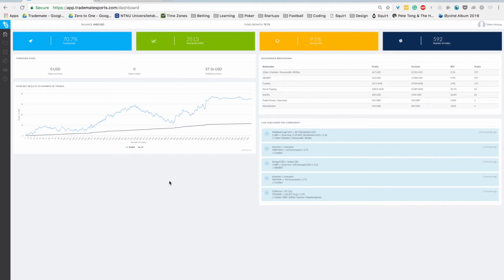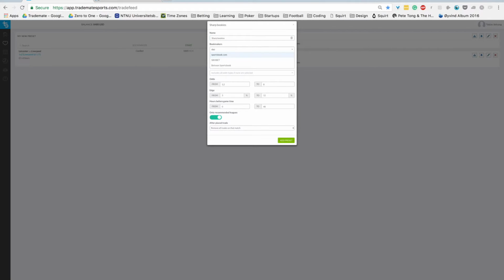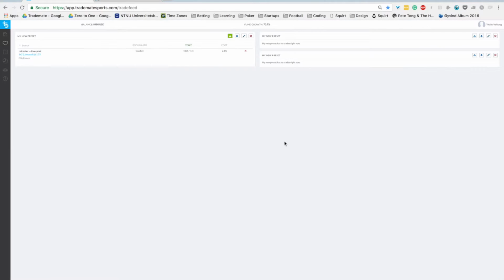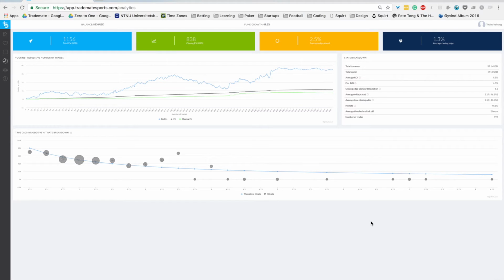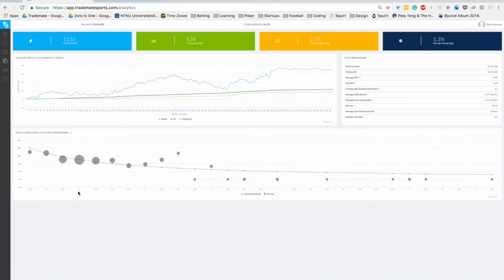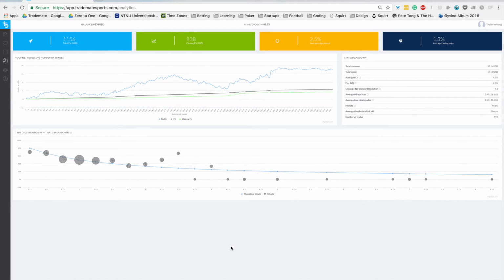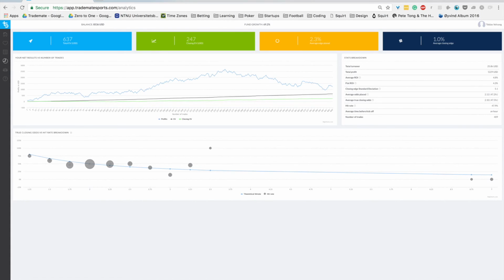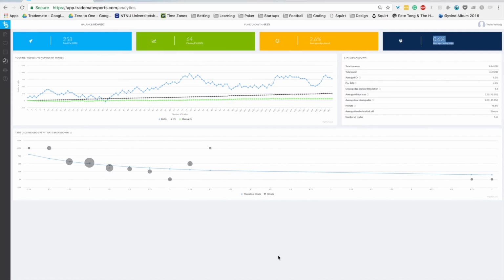Trademate Pro Walkthrough || A Sports Trading Software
A guide on how to use the Trademate Pro product. Trademate Pro is designed for the professional sports bettor seeking to do sports betting for a living or any individual wishing to generate a secondary income from trading in the Asian/Exchange betting markets.